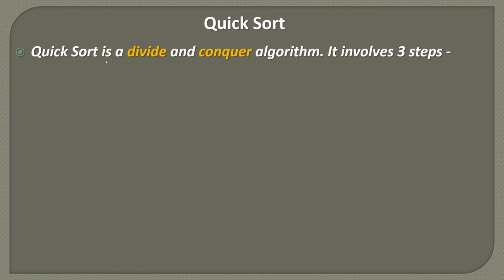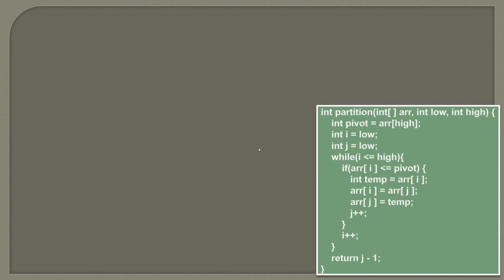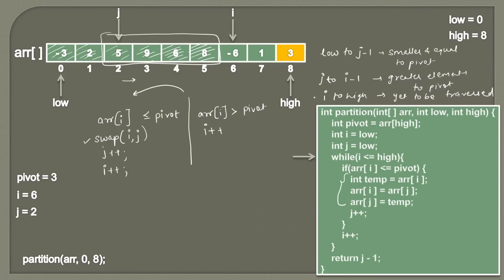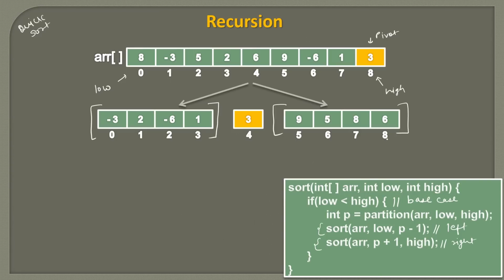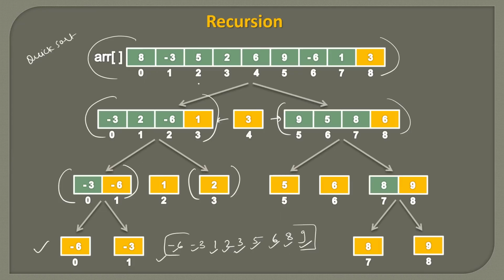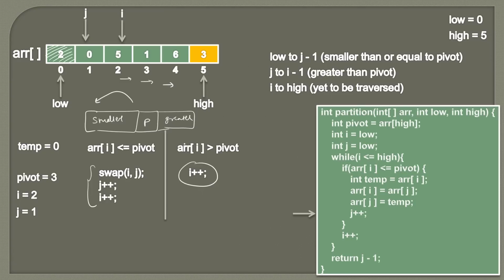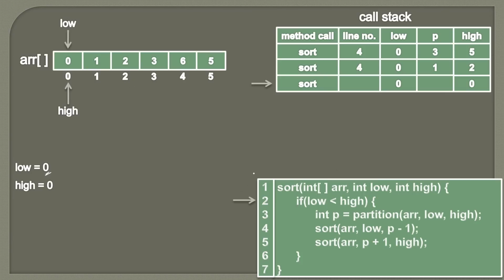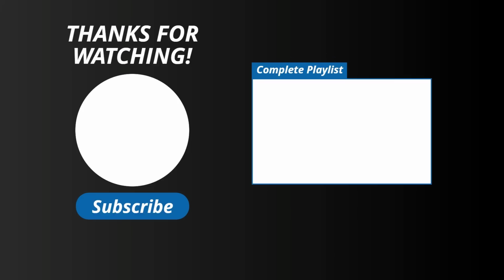Quick Sort in One video | Animations and Implementations